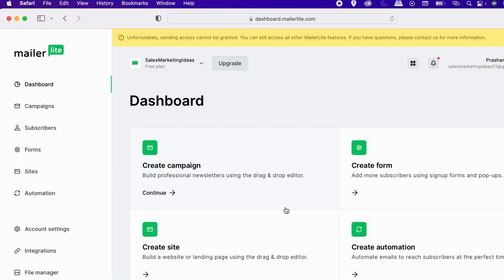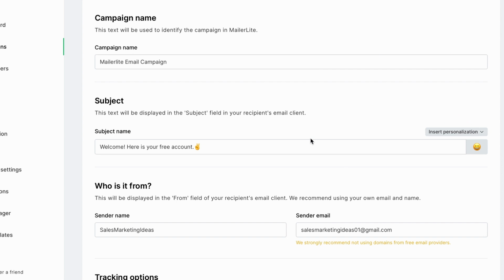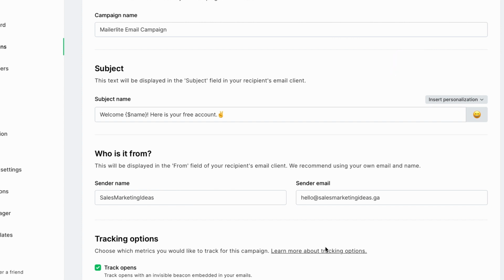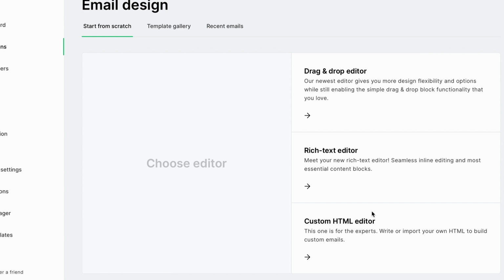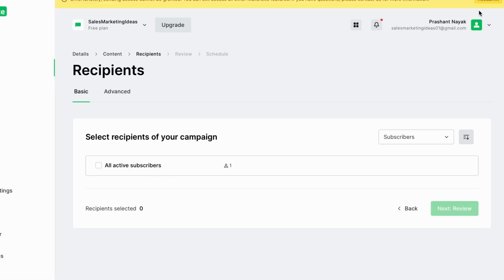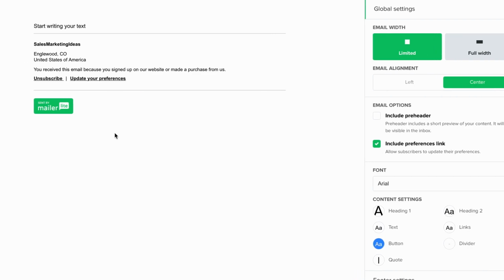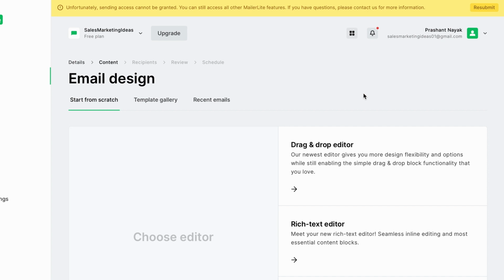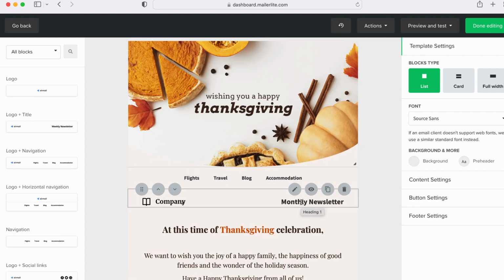How To Create An Email Campaign | Email Campaign Tutorial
Learn how to create an email campaign with this quick video tutorial.

An email campaign is a process of setting up and sending emails to your subscriber list. If you are an email marketer, I will show you a quick and exceptional way to create and launch your first winning email marketing campaign.

In this video, you will learn how to create a regular email campaign and send it to your subscriber list. This video is created using the mailerLite tool. Irrespective of the tool you are using, the approach would be similar.

To create an email campaign, you must have a subscriber email list and copy, including the subject line and email content.

An email campaign can be set up for various purposes.

You can create and send one campaign to reengage your audience or create another campaign to sell your product. Or maybe if you want to send educational content, you can create another email campaign.

Whatever the reason for creating a campaign, the process of creating an email campaign in Mailerlite is the same.

Follow the process I am going to show you in this video.

This does not mean that buying the product using the above link will cost you more than the regular price.